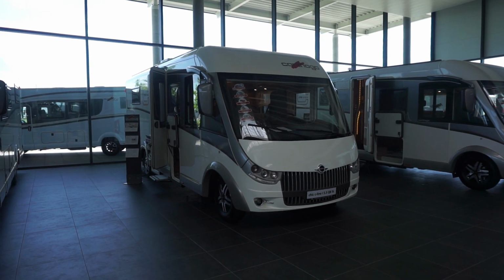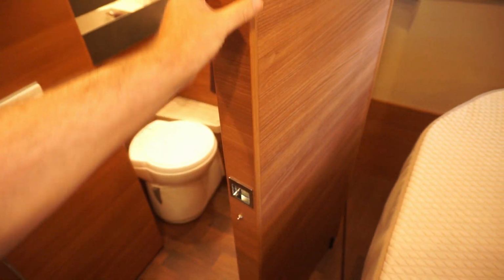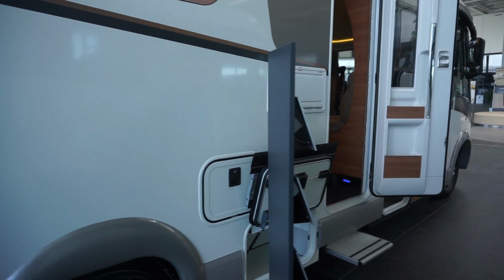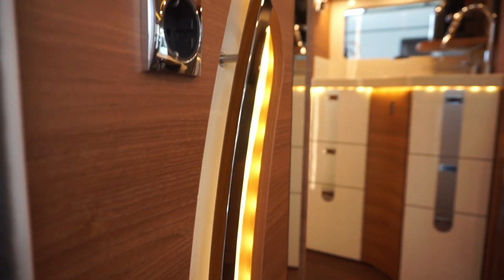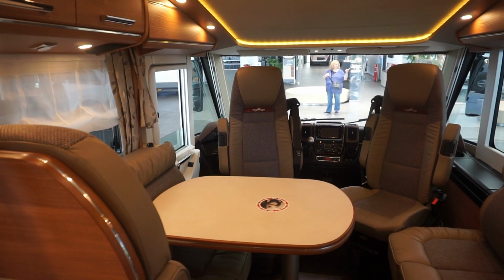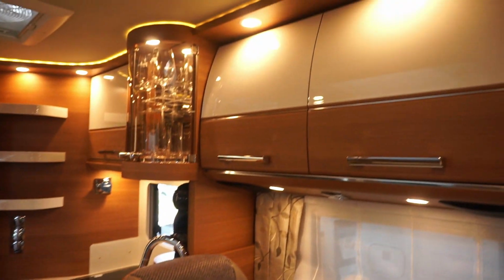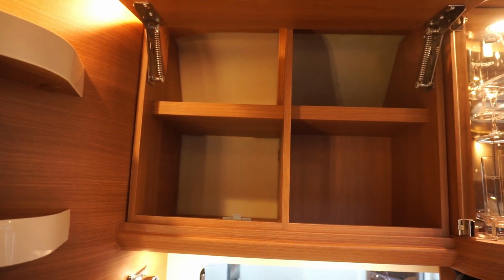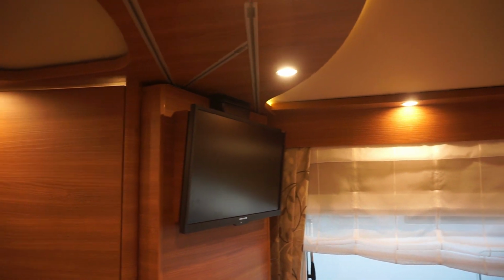Very luxurious German RV : Carthago chic c line 5.3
This is the Carthago Chic C Line 5.3, a very luxurious vehicle with a queen bed in the back.  Features include lithium batteries as an option, Fiat 8 speed automatic gearbox, LED headlamps and a specific room divider in the back!